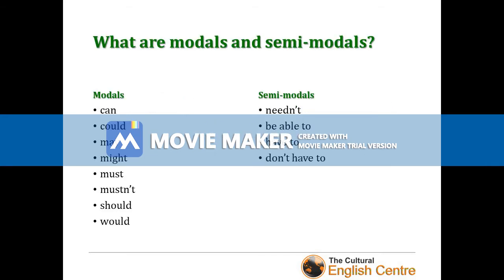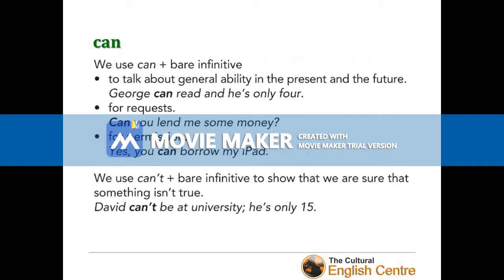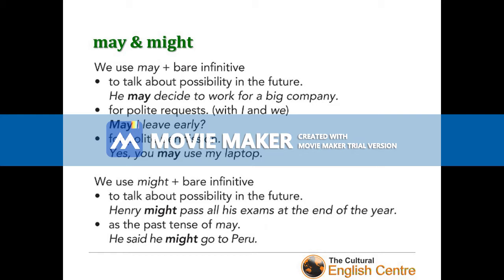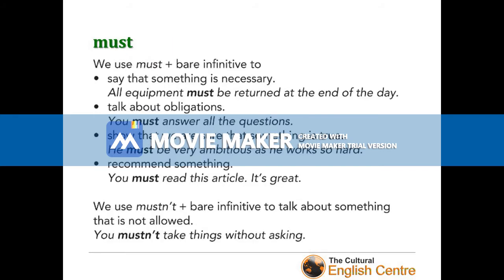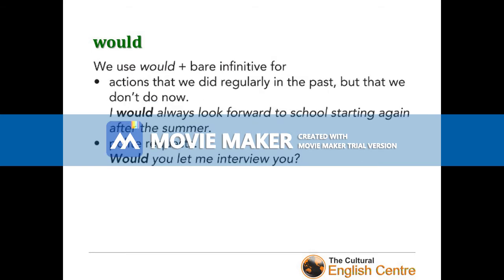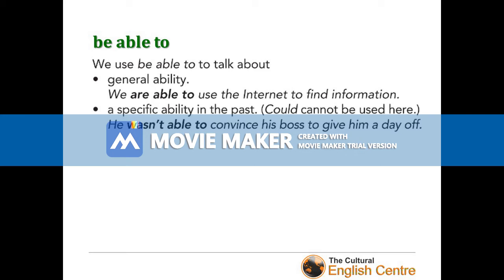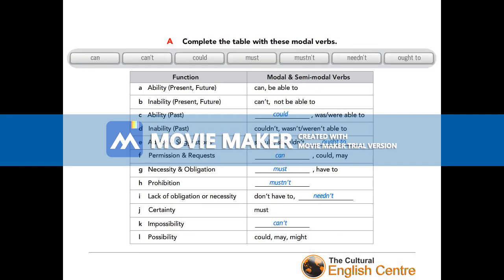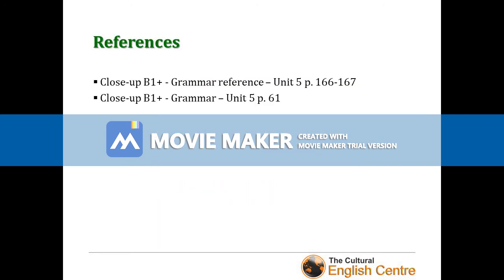PET 2 - Unit 5 - Modals and Semi-modals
Grammar video for PET 2 students